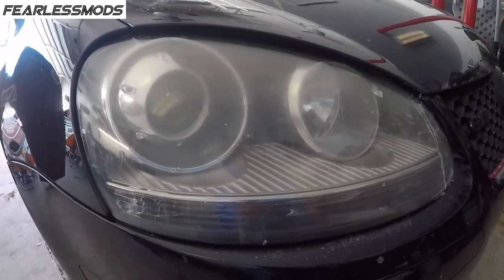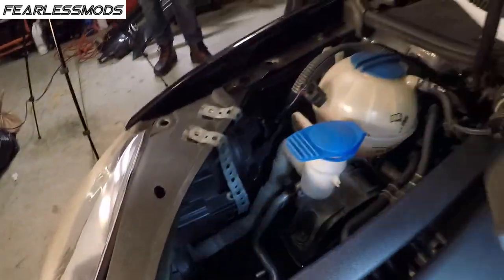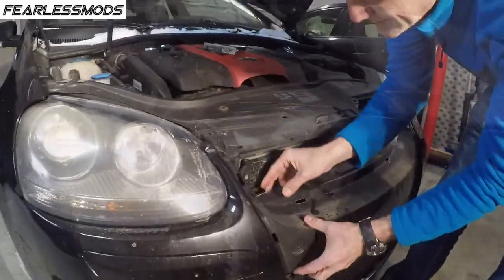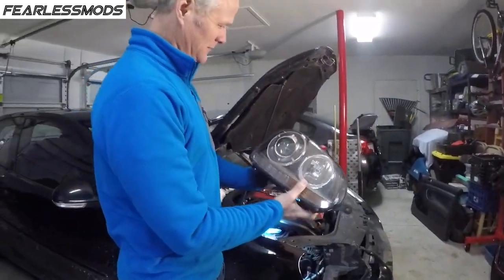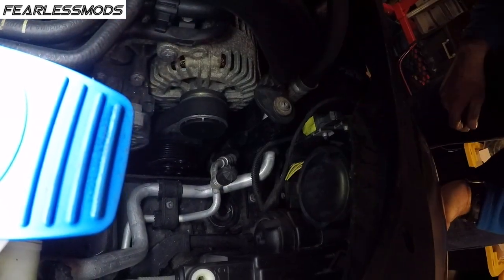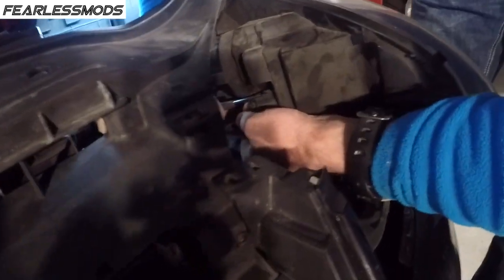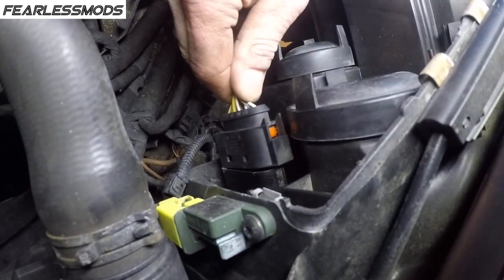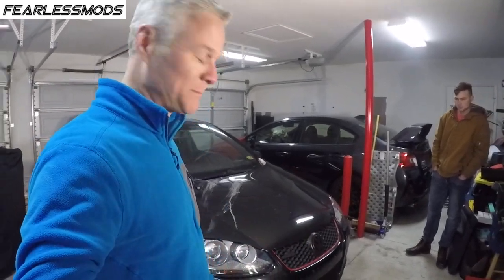MKV GTI Headlight Replacement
You asked for more GTI videos...Here you go!  In this video, we replace old, yellow-hazed, craze cracked, and dim GTI MKV headlights with new, bright, fabulous newer HID headlights!

2:48     Fareoh     Cloud Ten